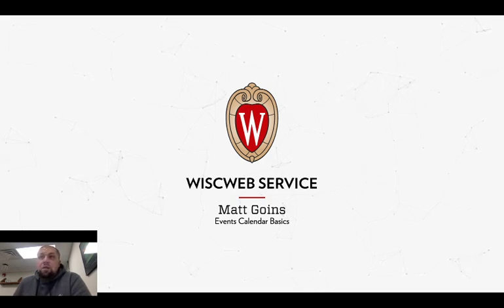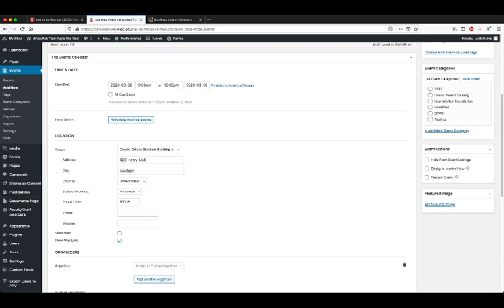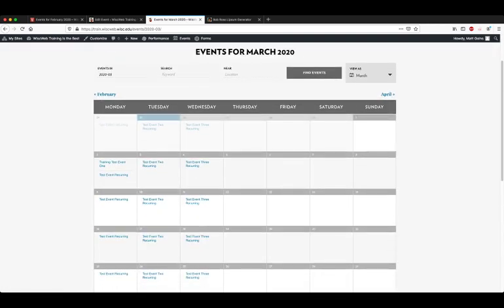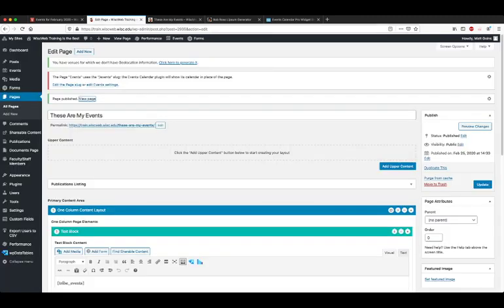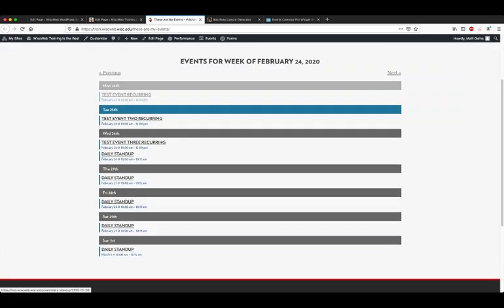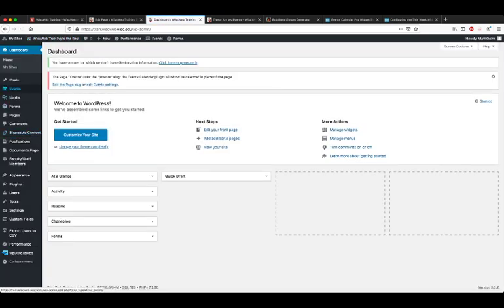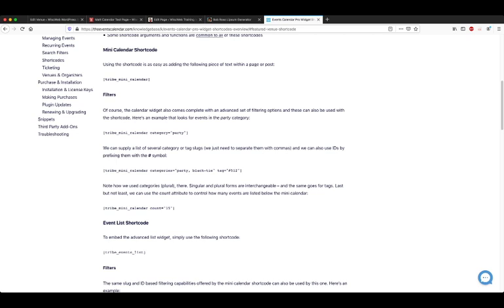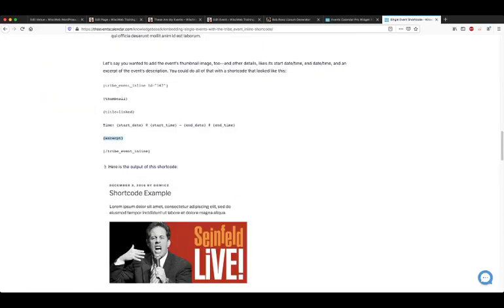WiscWeb - Using the Events Calendar Plugin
Recorded training session introducing users to using the Events Calendar plugin.